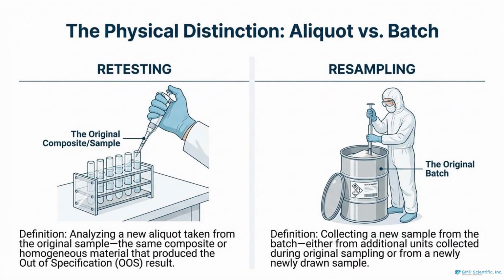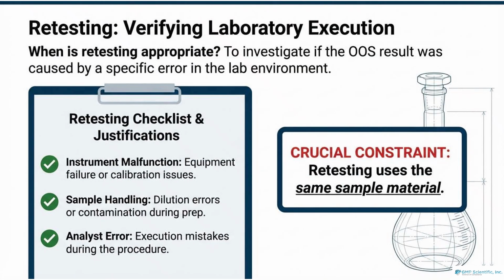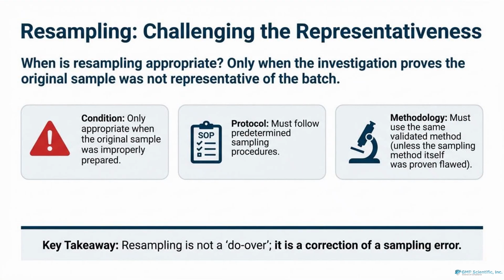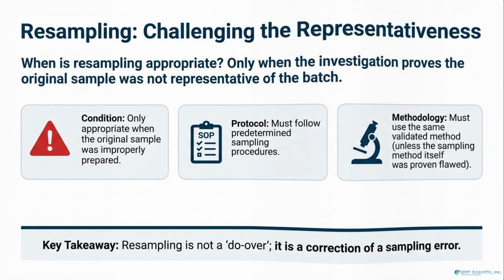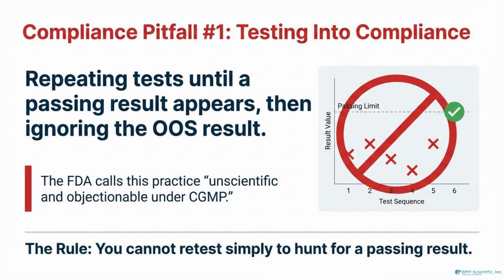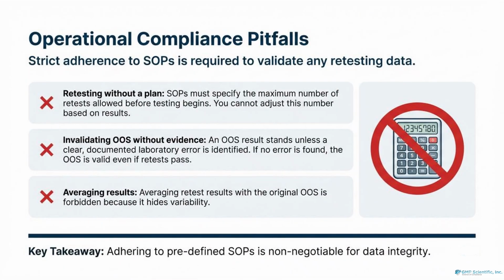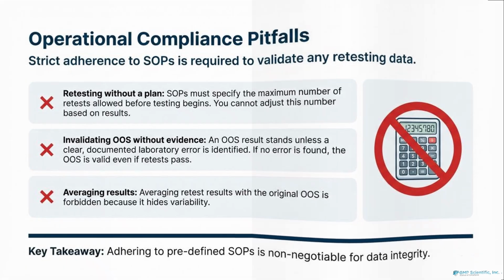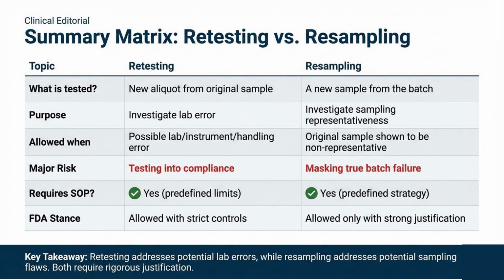Retesting Versus Resampling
This video  clarifies the regulatory distinctions between retesting and resampling within a laboratory environment when addressing out-of-specification (OOS) results. Retesting involves analyzing a different portion of the original material to identify potential analytical or equipment errors, provided that a specific, predefined plan is followed. Conversely, resampling requires gathering fresh units from the batch and is only permitted if the initial collection process was proven to be non-representative or flawed. The text emphasizes that these procedures must never be used to test into compliance by ignoring failing results or averaging them to hide variability. Ultimately, the source outlines strict FDA compliance standards to ensure that any investigation into failed tests remains scientifically sound and well-documented.